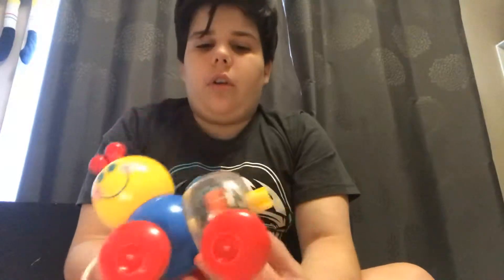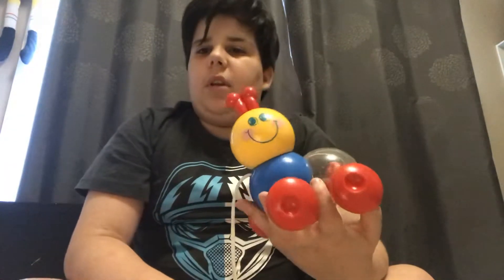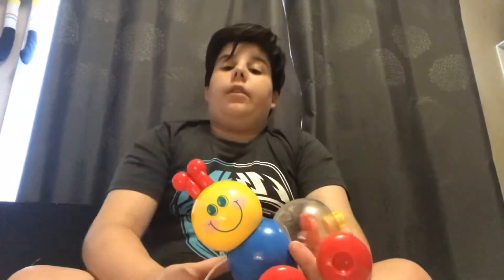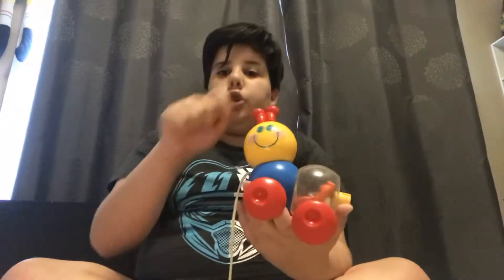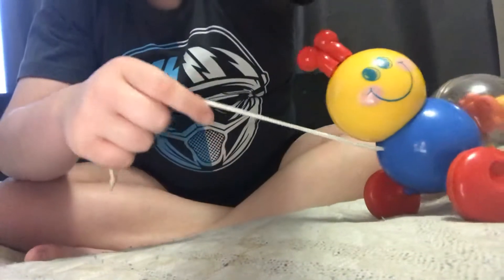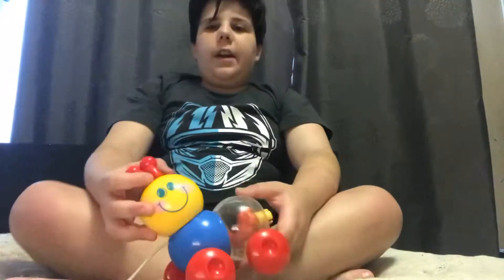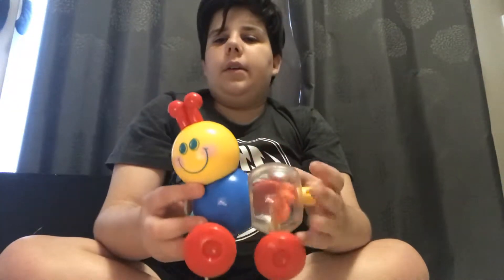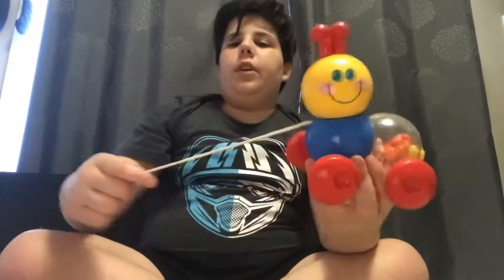Baby Einstein caterpillar roller